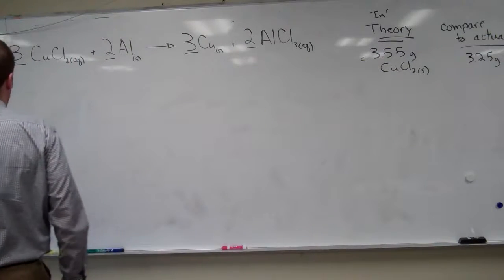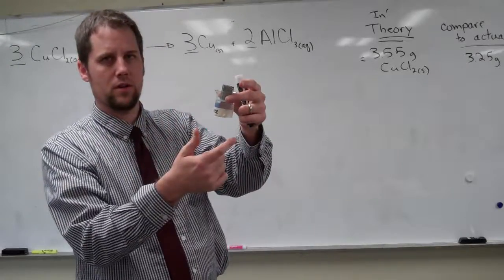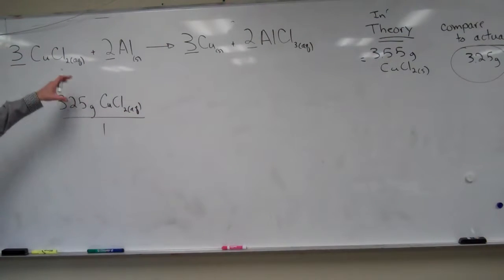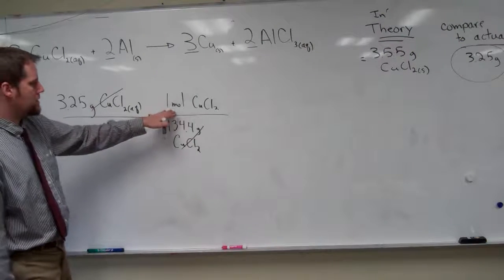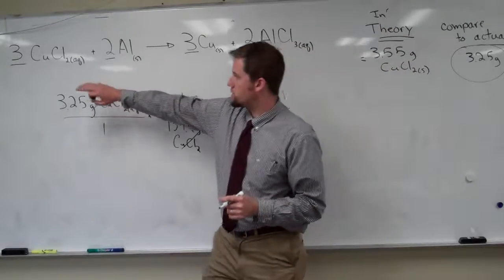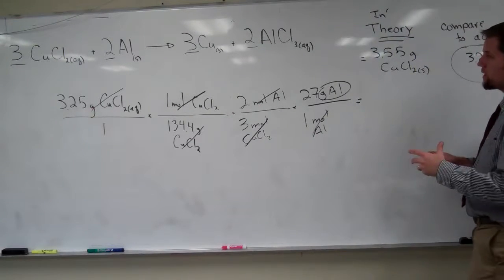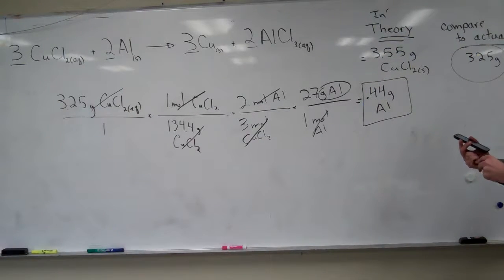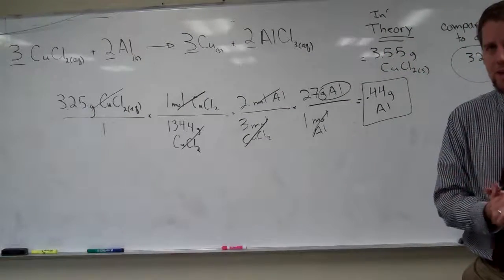Copper Chloride part 2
Helping with the question about aluminum usage in the second equation